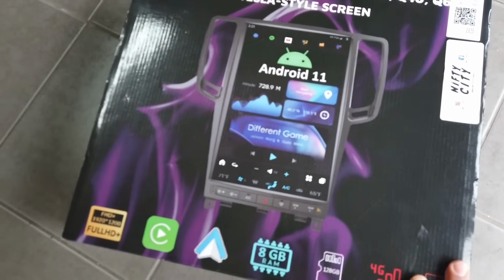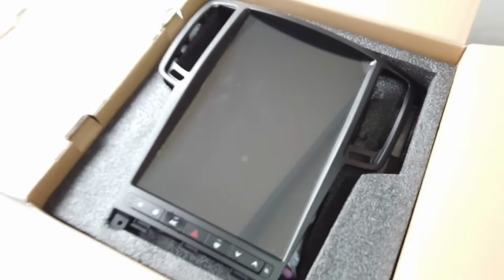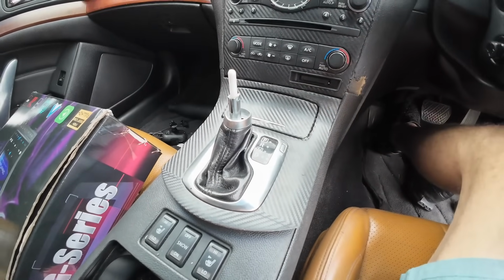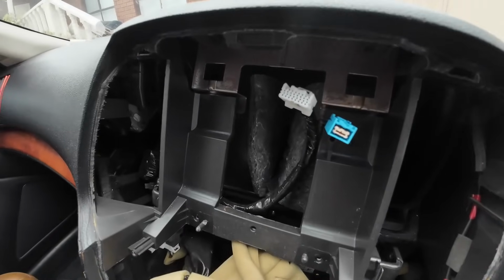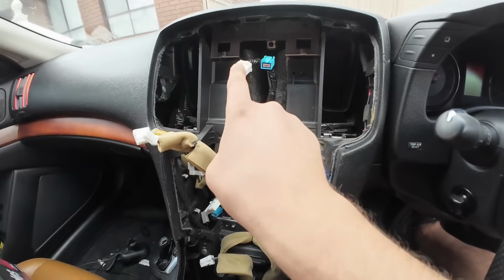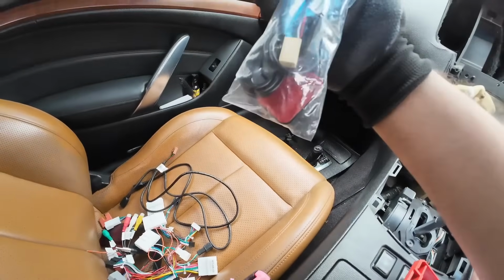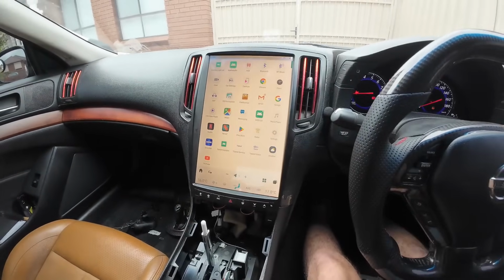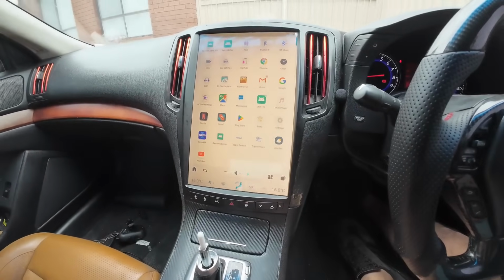Infiniti G37 Tesla Screen with Apple CarPlay & Android Auto | 14.4" SCREEN!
👇 Main Specs 👇
14.4 Inch Screen
8GB RAM
128GB Storage (Upgradable to 256GB Storage)
Qualcomm Processor

Nifty City kits require NO splicing, NO cutting and all Plug N Play.

Nifty City Tesla-Style Screen integrates factory Steering controls, Reverse cameras, Factory BOSE, AC Controls and many more features!